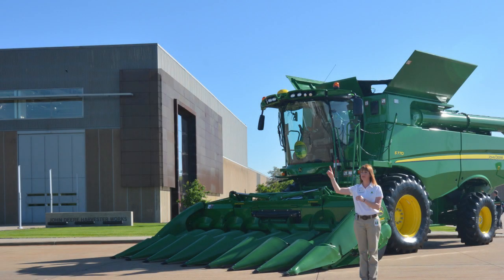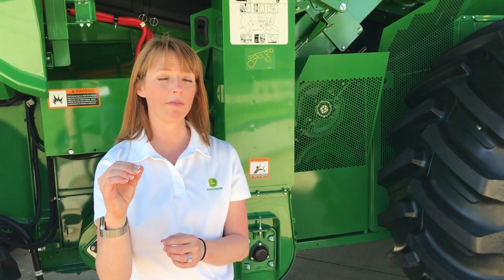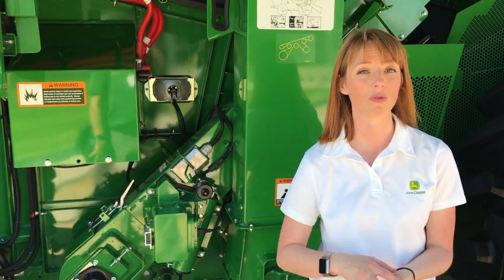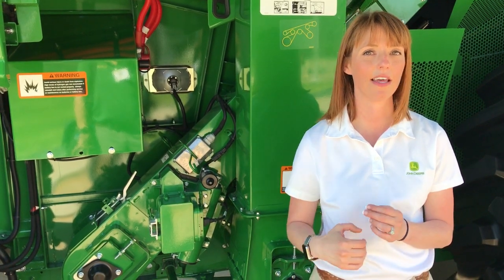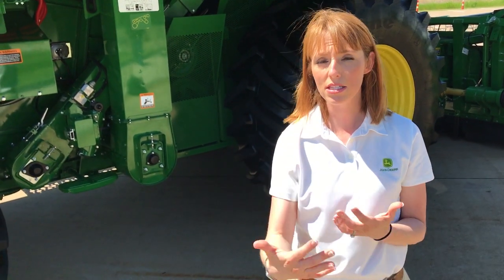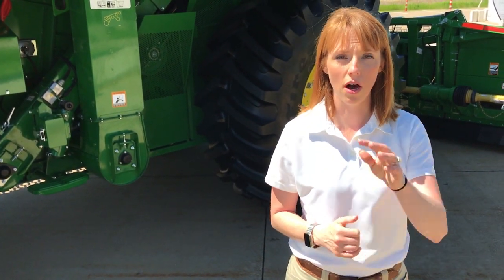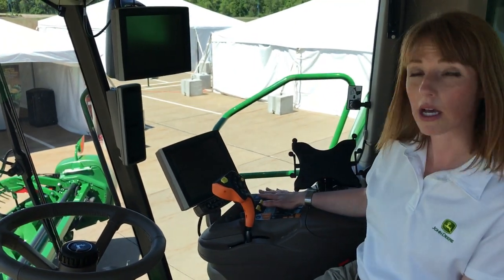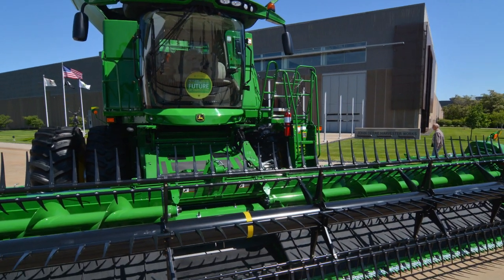New John Deere S700 Series Combine